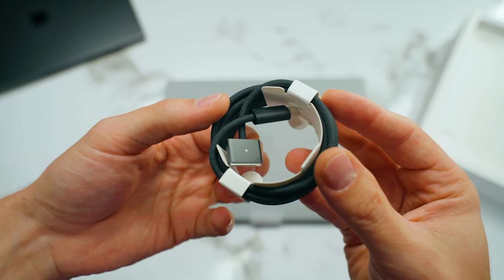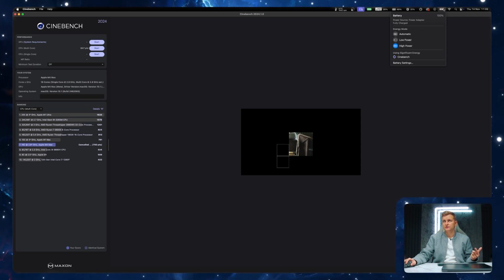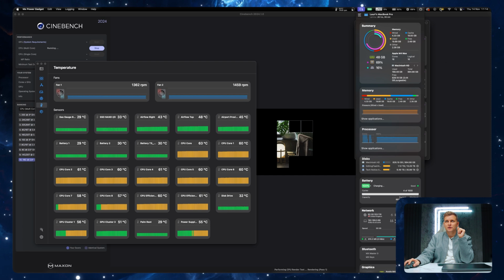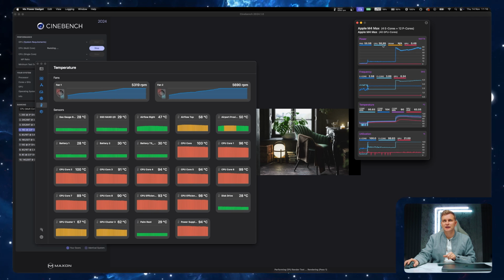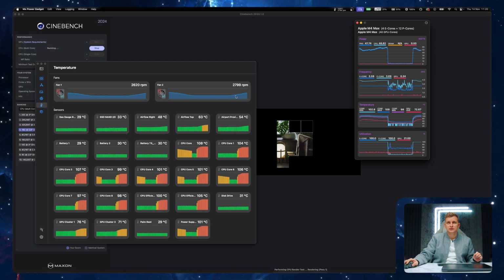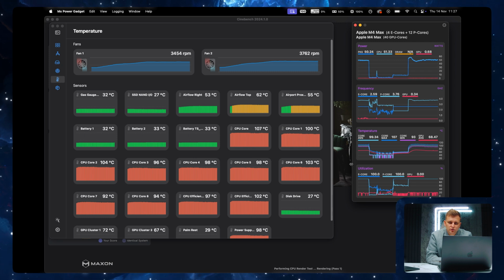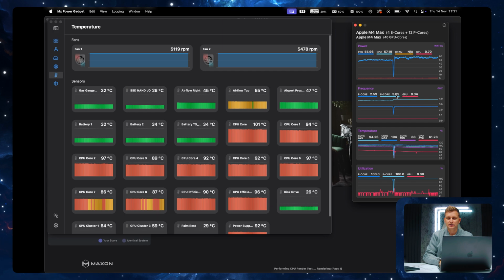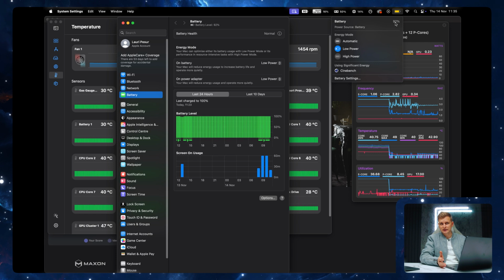DON'T USE the WRONG Power Mode on Your MACBOOK! - Here's What you need to know!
Do you know which Apple Macbook Power mode to use? What do they do exactly and what's the difference? Here's what you need to know about different Power Profiles on Macbooks!

AD: Check out our Unboxing and Overview of ASUS ProArt P16 [Portable creator workstation]

(Cheaper than APPLE!!!)
(Cheaper than APPLE!!!)
(Cheaper than APPLE!!!)

✅ The TB4 Dock I'm using
✅ Compact 140w USB-C Charger
100w Charger
65w Charger

0:00 Intro
1:17 My setup with the dock
1:40 How to access Power Modes
2:35 Low Power Test
4:10 High Power Test
6:37 Automatic Power Mode Test
7:37 On Battery Test ... Any Difference?
9:59 Battery Conclusion
10:50 When to use EACH Power mode?
13:04 How to get Macbook Pro CHEAPER!